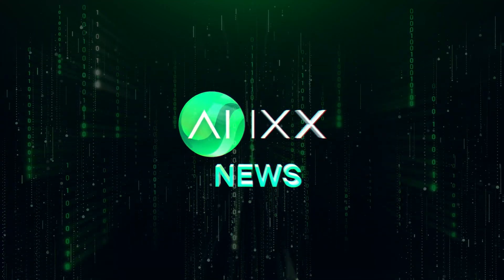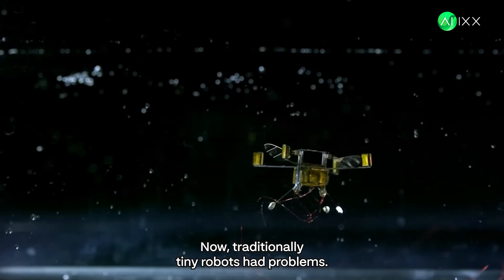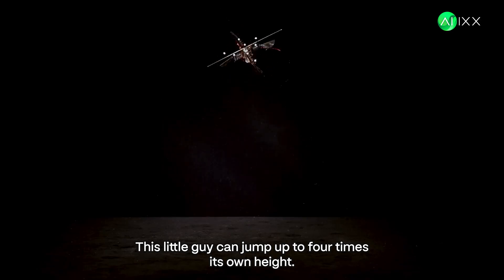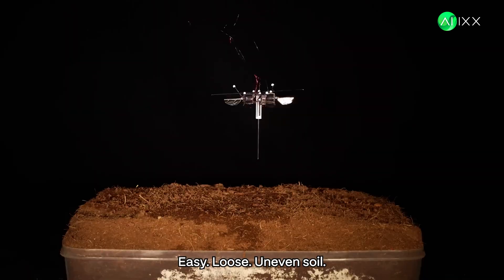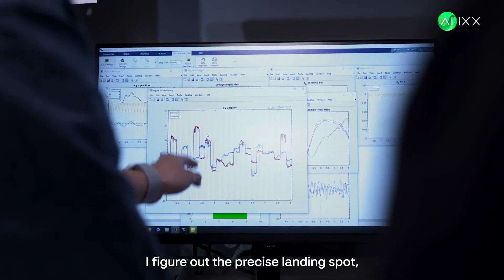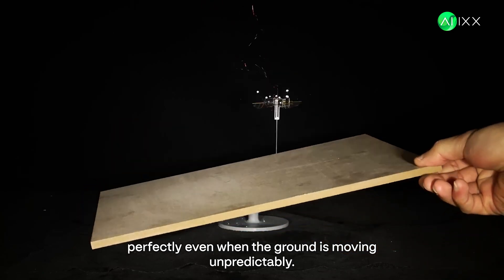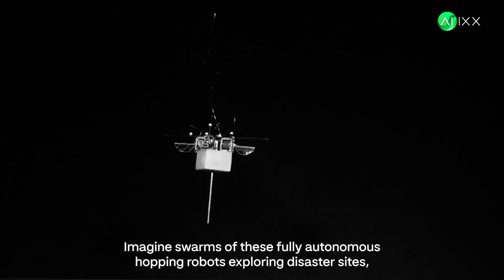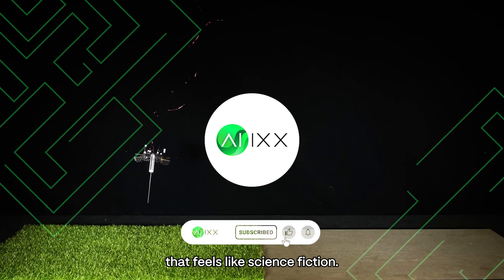World's Smallest Robot Masters the IMPOSSIBLE Jump (MIT's Latest Breakthrough)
You HAVE to see this tiny robot from MIT. Seriously, watch it land perfectly on a platform someone's actively tilting! 🤯

It's smaller than your thumb, weighs less than a paperclip, and it HOPS. Why hop? Tiny crawlers get stuck easily, and flyers burn energy way too fast. This little bot jumps clear over obstacles, crosses gaps, and can leap FOUR TIMES its own height.

And get this – it handles basically any terrain: ice, wet surfaces, loose soil, grass... it just keeps going.

How it works:
- Complex algorithms predict its jump arc.
- Tiny flapping wings help it re-orient mid-air (like a micro-cat landing on its feet!).
- It lands perfectly balanced, ready for the next hop.
- It's so light, it literally bounces off things it bumps into!

Right now it uses external tracking, but MIT is already working on integrating batteries and sensors onboard. Imagine swarms of these exploring disaster zones, tiny pipes, or even hopping across other planets! 🪐

This tiny hopper is a massive leap for micro-robotics.

What are the craziest uses you can think of for this bot? Let me know below! 👇

⌚️ Timestamps: